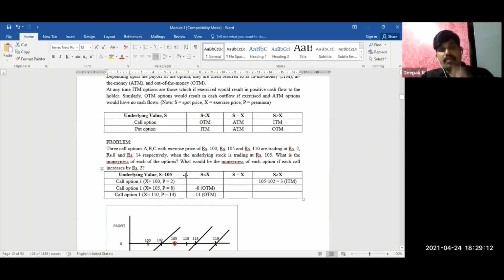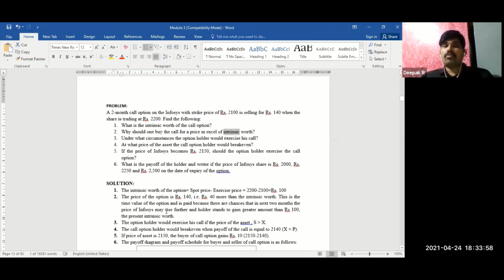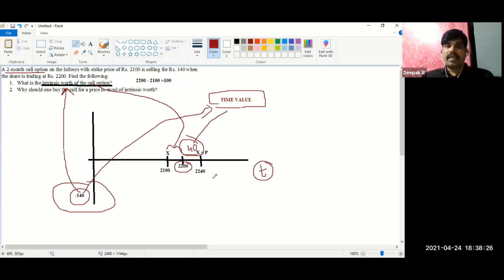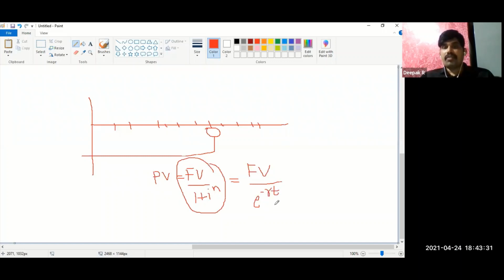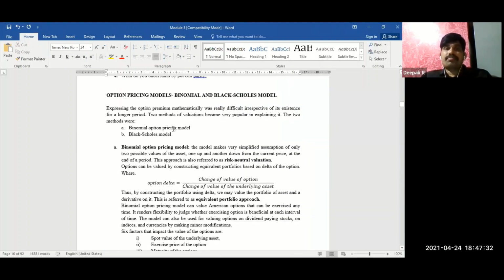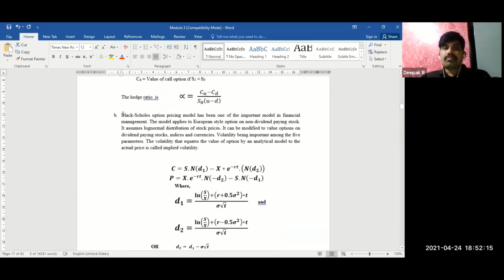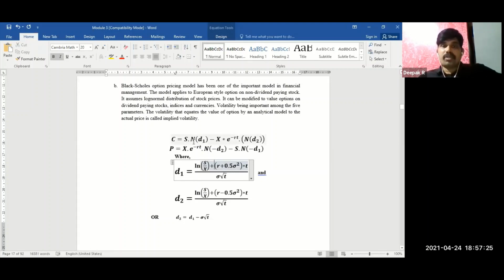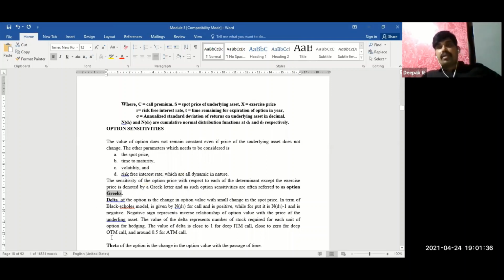OPTION STRATEGIES PART 6